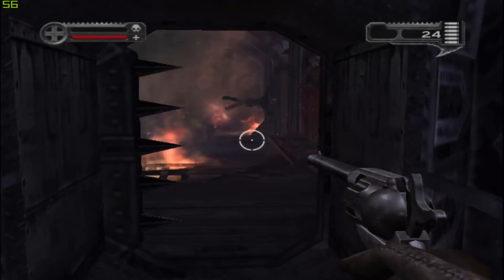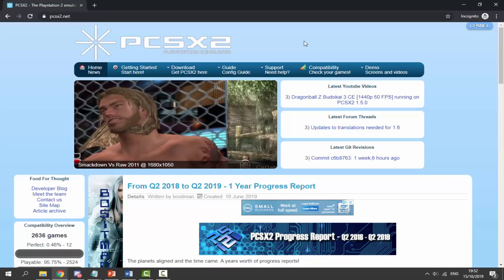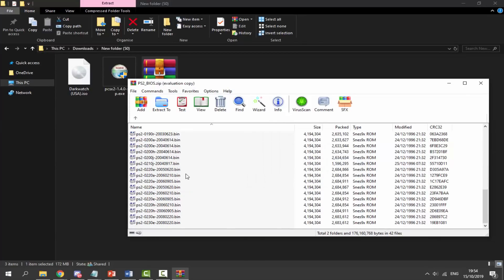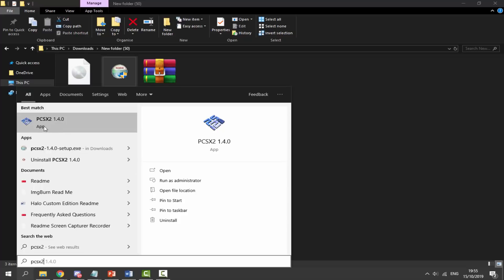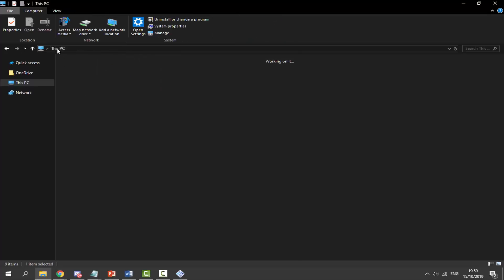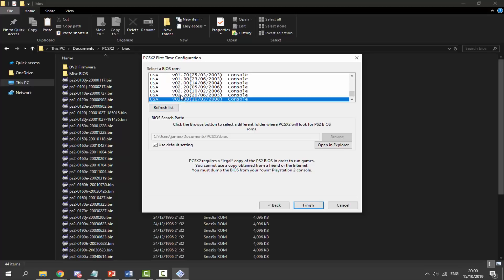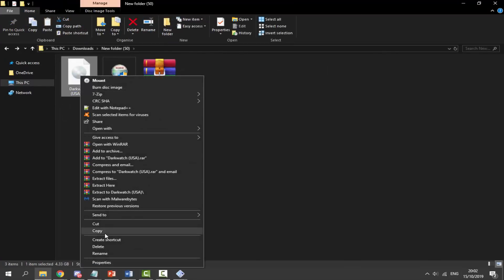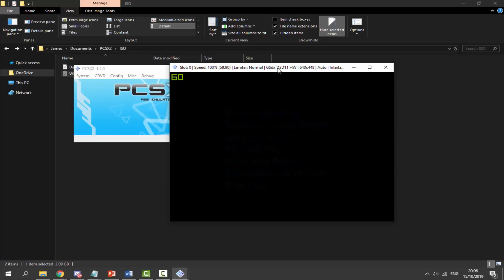PCSX2 PS2 Emulator Setup For Windows! (With Controller Setup)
How to setup a PlayStation 2 emulator for your PC! PCSX2! All you need is a PS2 BIOS, and ISO an of choice and some type of controller. Original PS1/PS2 controllers work with a USB adapter!

➤ (PS3 Controller)

➤ (Xbox 360 Controller)